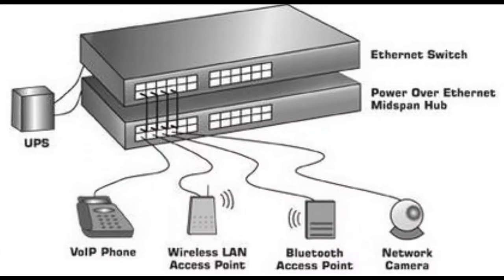History of PoE (Power over Ethernet) - VLOG #010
In the PTZOptics Company VLOG #010, Matthew Davis reviews the history of PoE. As we learn Power Over Ethernet was originally invented by Cisco who used the technology primarily to power VoIP (Voice over IP) Phone Systems.